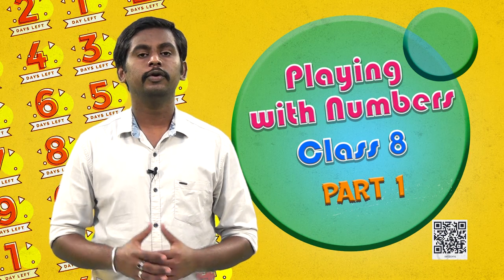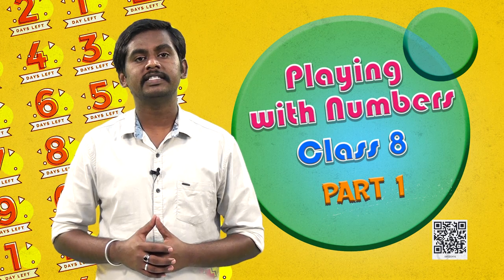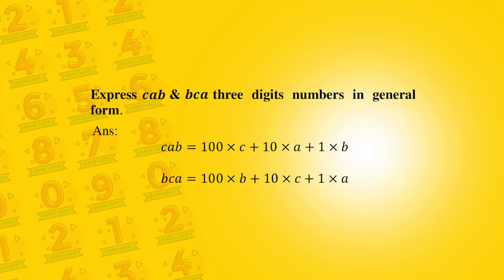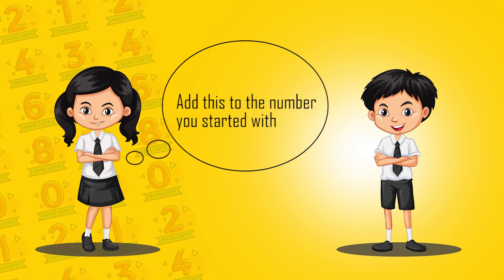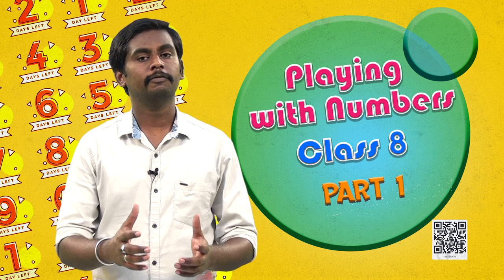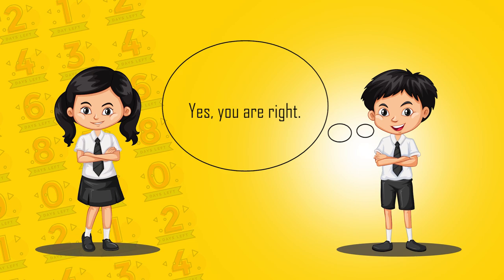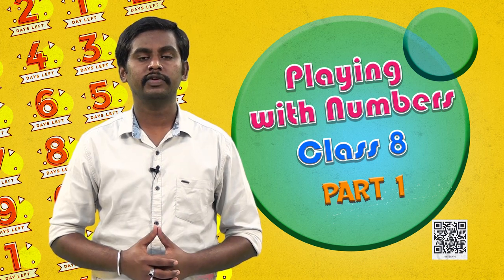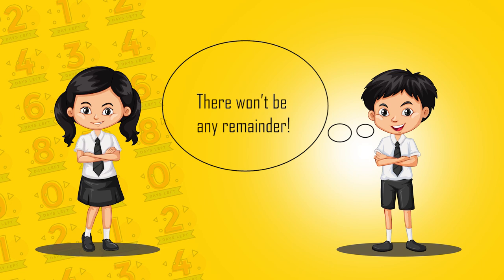Class 8 Chapter 16 Playing with Numbers part 1